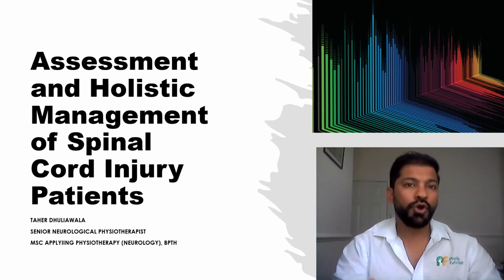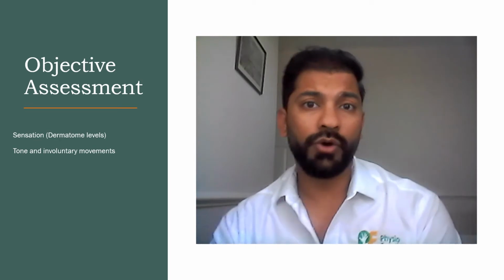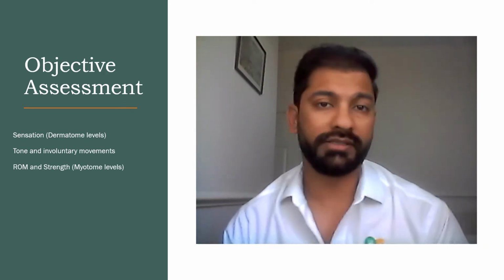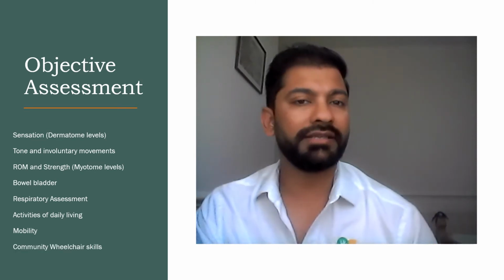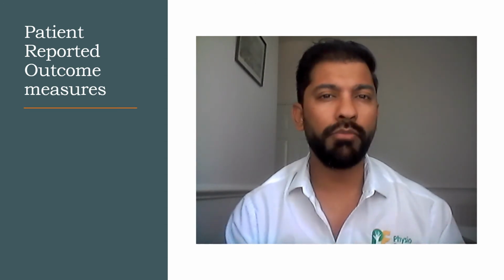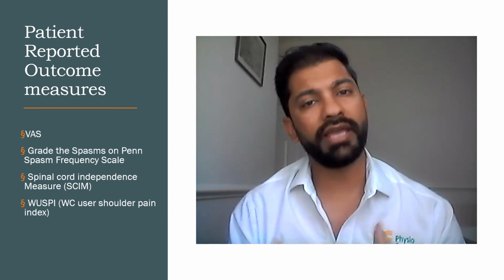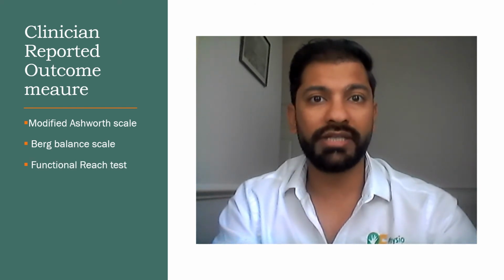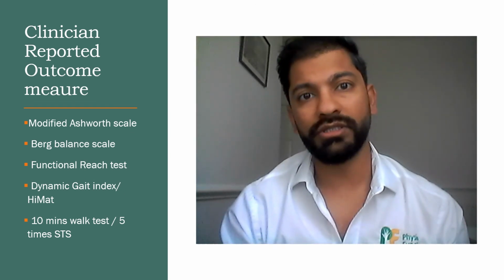Assessment and Holistic Management of Patient with spinal cord injury-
This is Part 2 Video of Assessment and Holistic Management of patients with spinal cord injury. Here @Taher Dhuliawala from @PhysioFunction talks from his personal experience
of treating patients with spinal cord injuries and shares with us how to do an Objective Assessment and what points to consider.